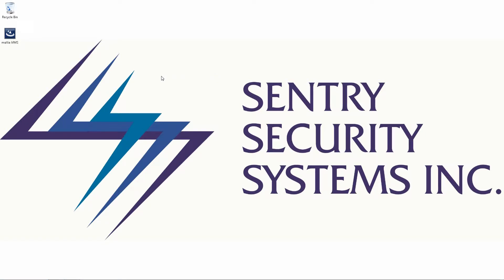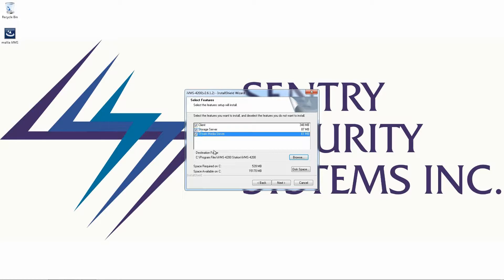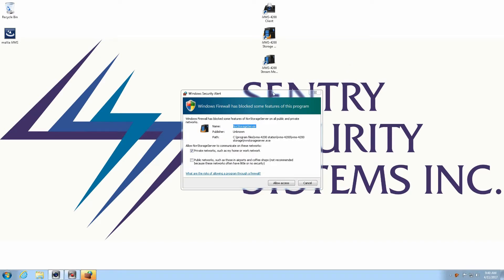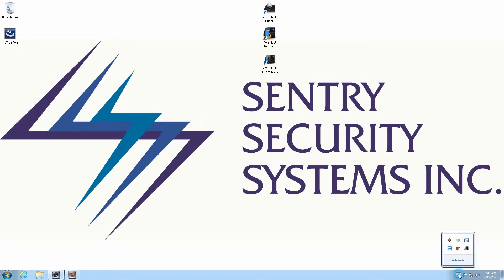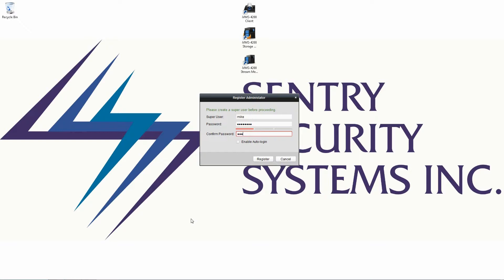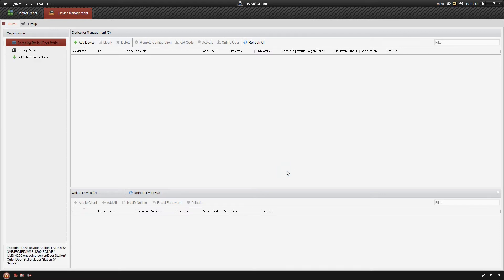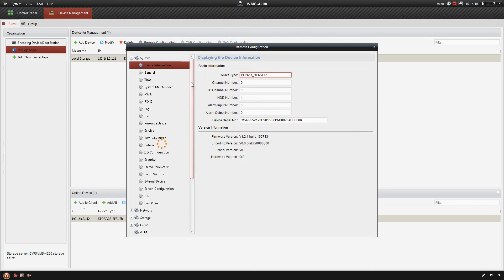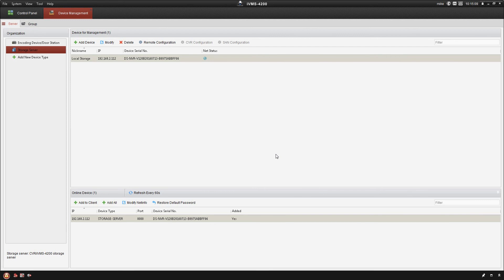How to Install iVMS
How to install iVMS 4200

Sentry Security Systems Inc. is a nationally recognized provider of industry-leading network, hybrid and analog video surveillance products. We have built our reputation on our ability to deliver high quality, competitively priced products backed by solid technical and sales support.

Since 1999, Sentry Dealers have been installing our solutions for commercial, residential, retail and government customers to protect and monitor their assets, employees and customers.
•We offer a complete selection of Hybrid capable Network Video Recorders and IP Cameras from our maXia™ line of products
•5 Year Hardware Service and Support Warranty is now included on maXia™ brand Video Recording Servers and IP Cameras
•The NV-Architect and PoweredBySentry Custom Server tools allow our dealers to accurately determine an application's server requirements and send specifications directly to their account representative
•We are a Milestone™ trained and approved Partner.
•Value-added reseller of GeoVision™ products for over 10 years - recipient of the GeoVision™ Regional and Silver Distributor Awards
•Coming Soon! Monitored by maXia™ subscription provides Autonomous System Health Monitoring with Remote Diagnostics and Repair